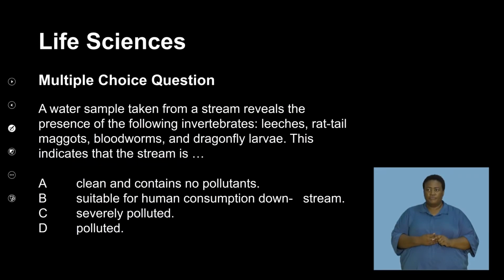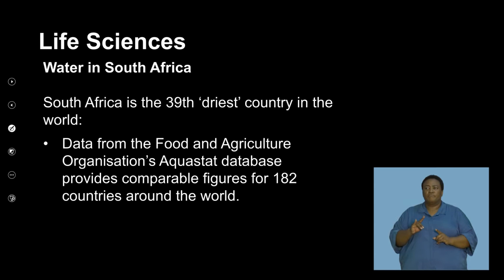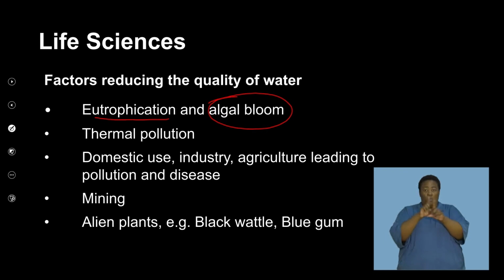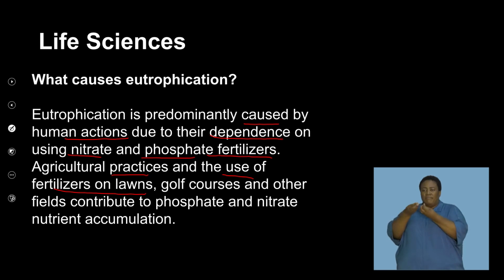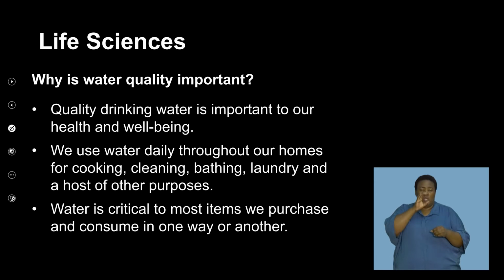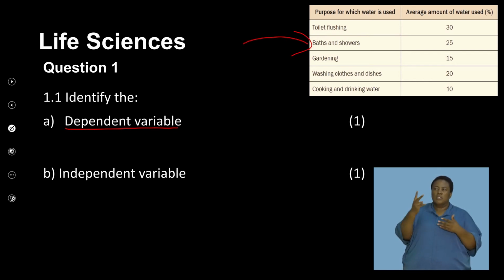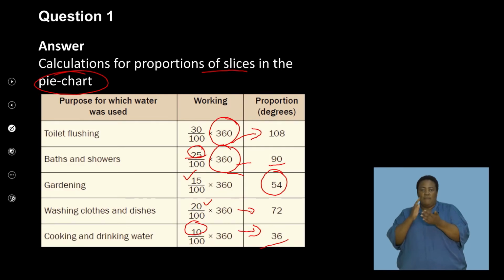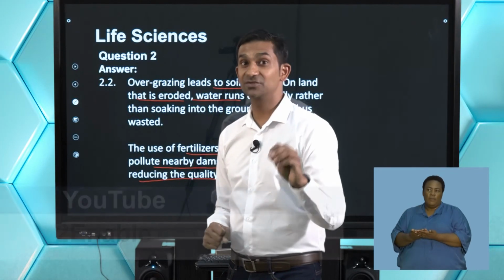LS Grd 11 Water